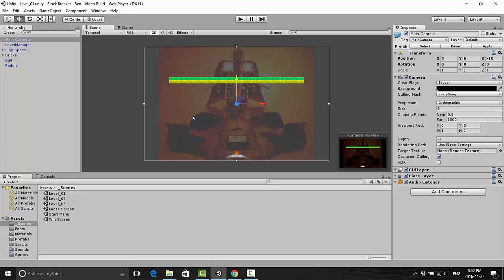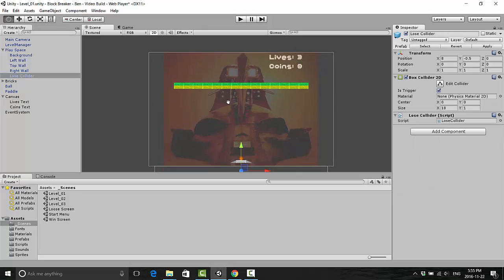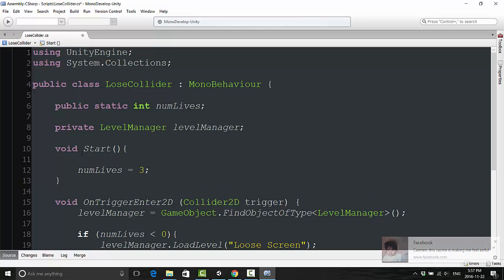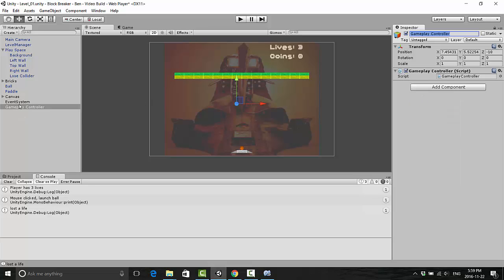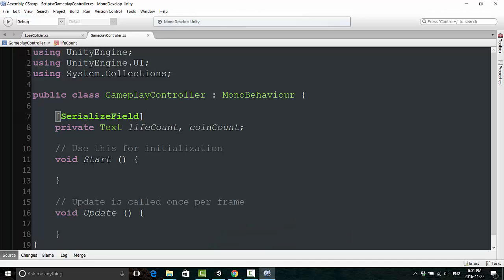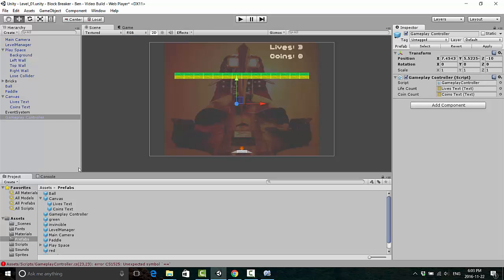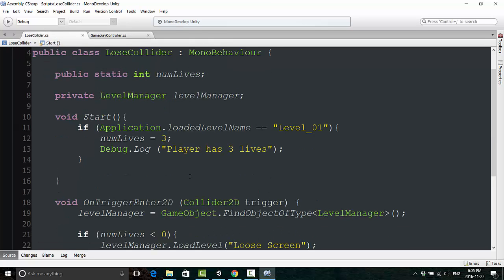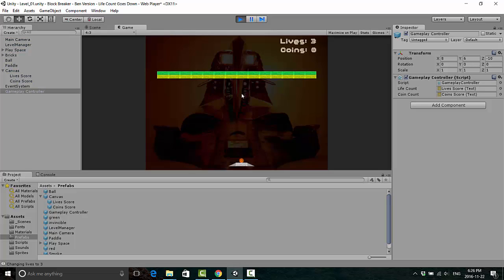Make a 2D Block Breaker Game | 02/08 - Making the Player Lose Lives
In this second video we will be looking at how to make your player lose lives in the block breaker game. You will be learning about creating an instance of a class and passing variables.